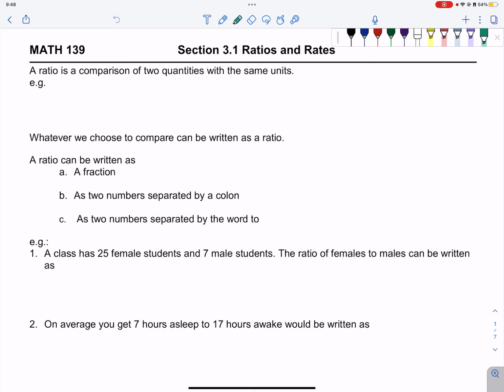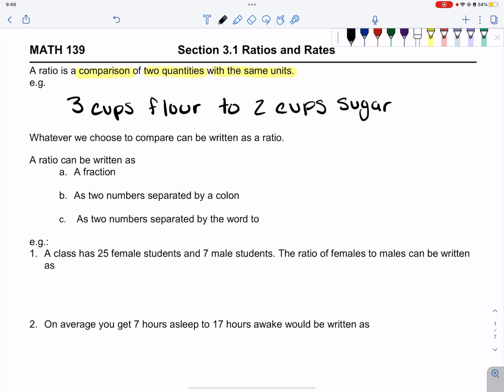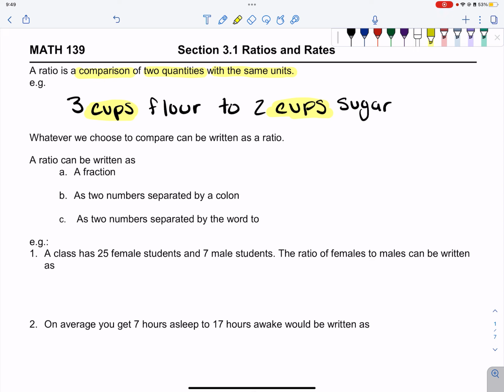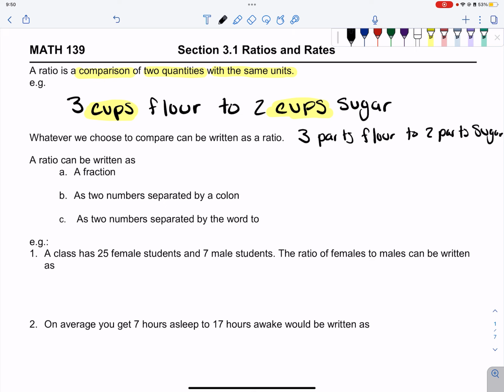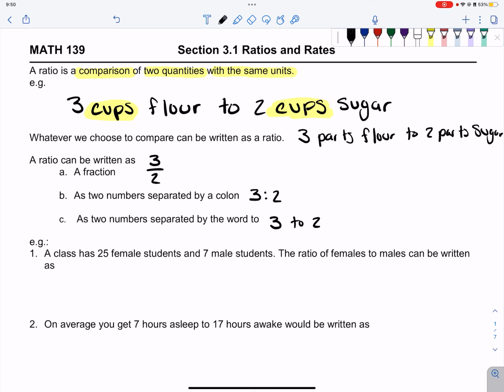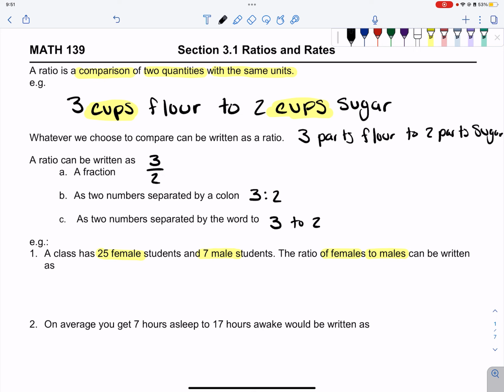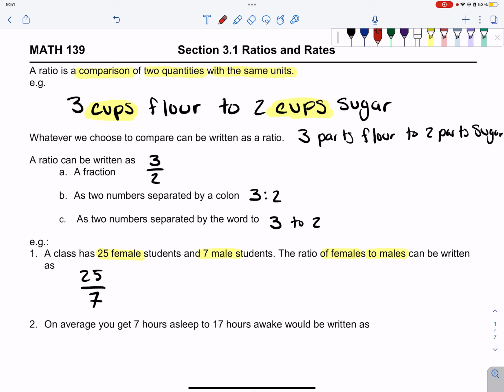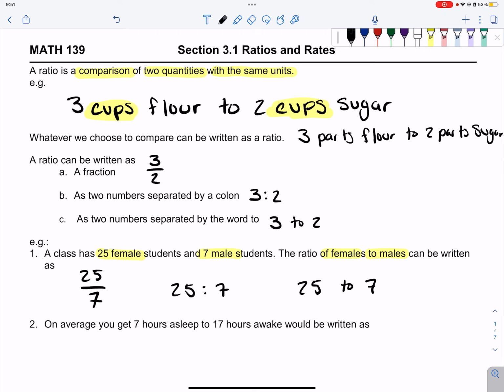3.1 Ratios Introduction